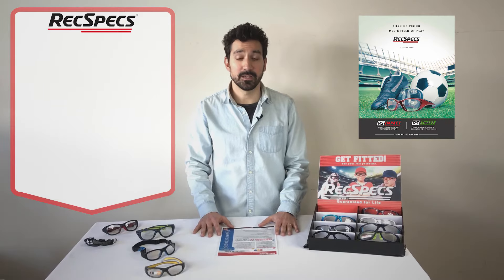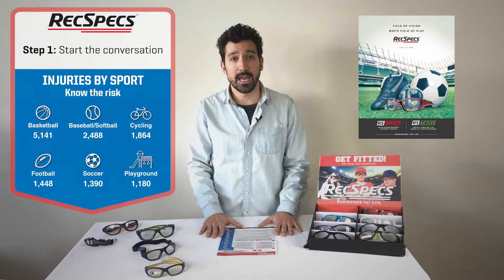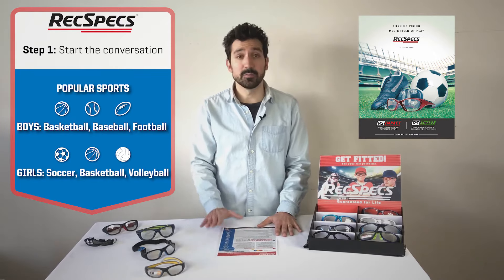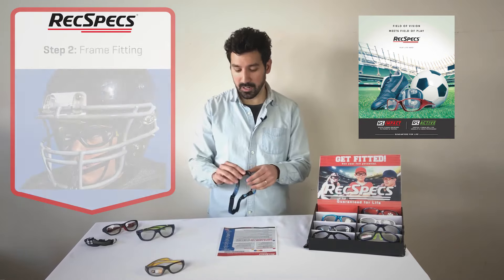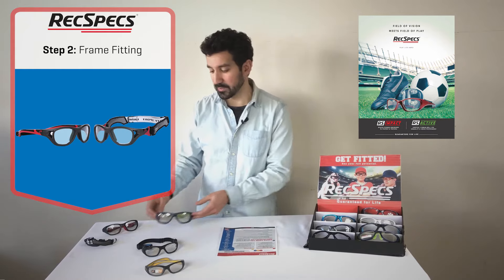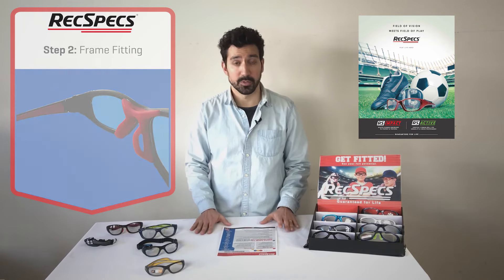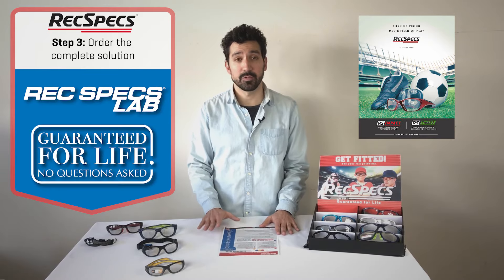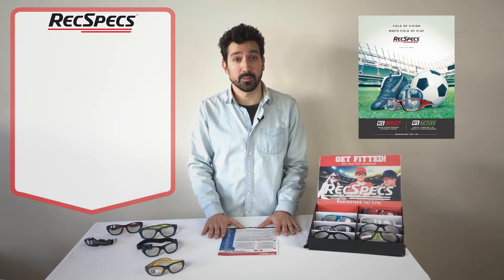Get Fitted with Rec Specs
Learn tips to dispense and fit Rec Specs in 3 easy steps. Overcome the challenging issue of starting the conversation with your patients on Rec Specs and outfitting them with Rec Specs for their sport.